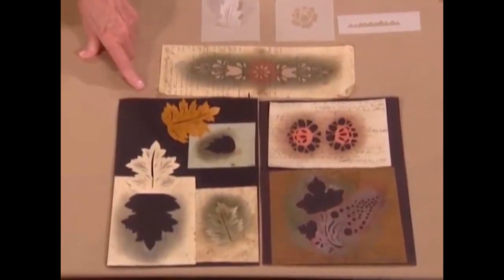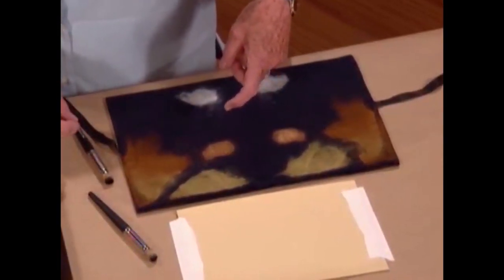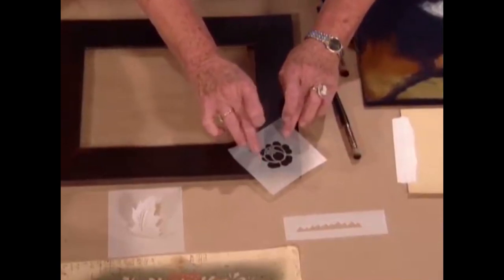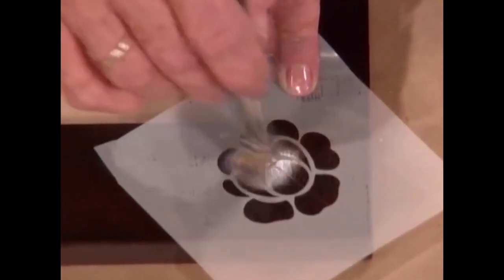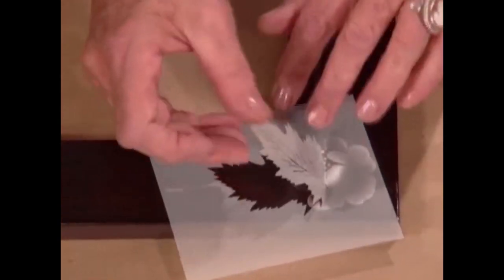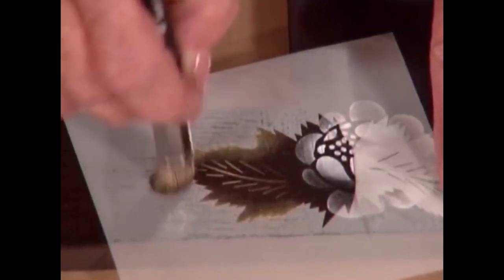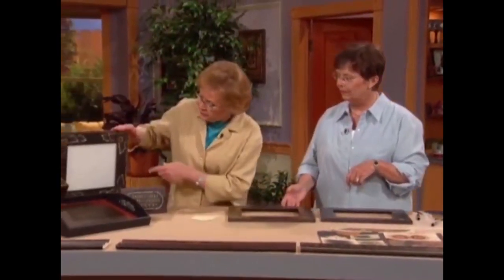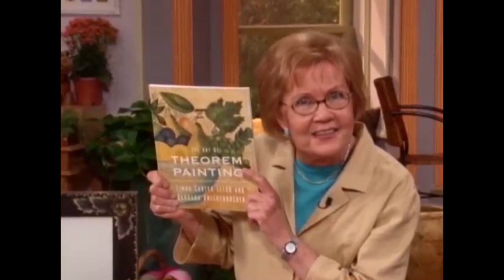Bronze Powder Stenciled Frame - Throwback Thursday - HGTV Handmade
We all know how much Julia loves stencils, so today she brings us back to The Carol Duvall Show to learn how to make these beautiful stenciled picture frames out of bronze powder.